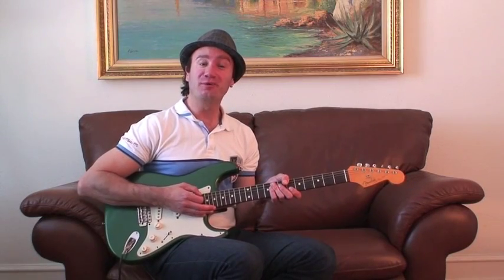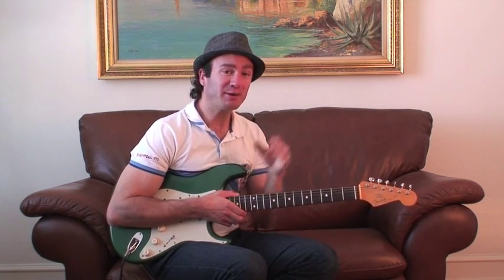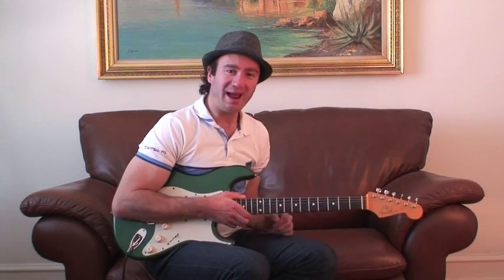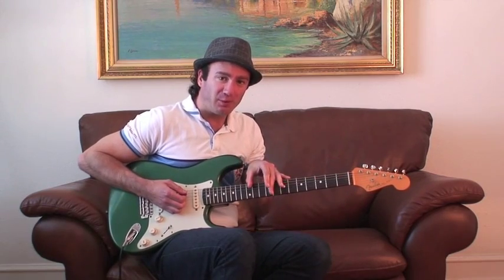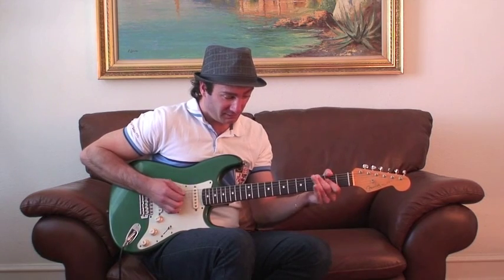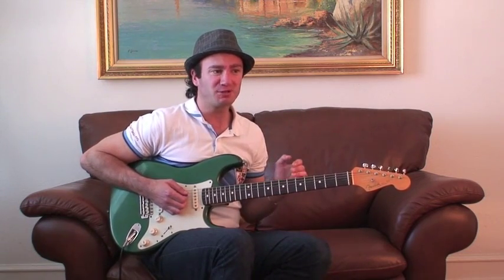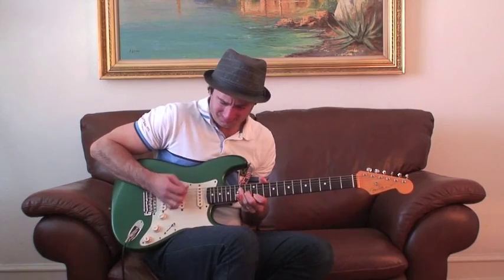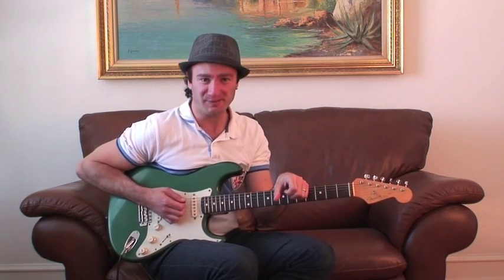How to Play a Solo Over a Groove - Blues Guitar Lesson